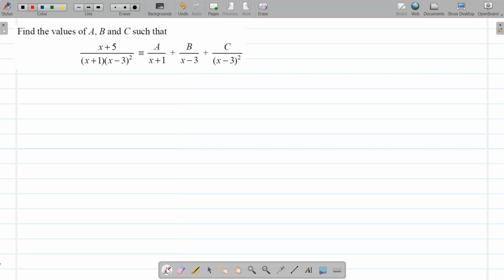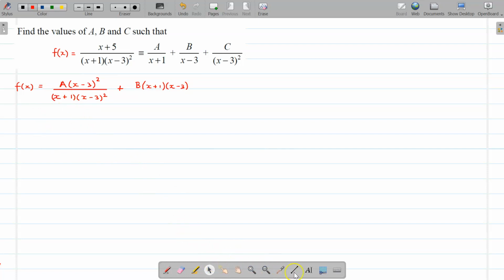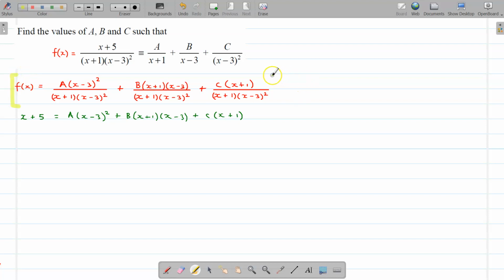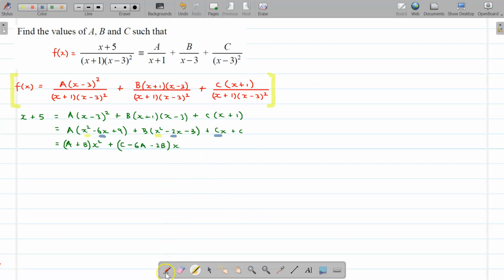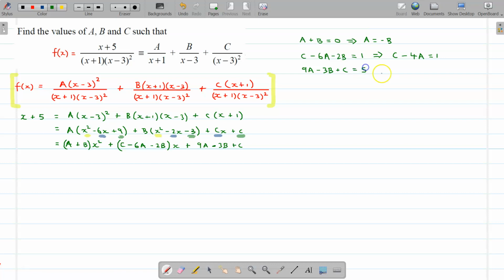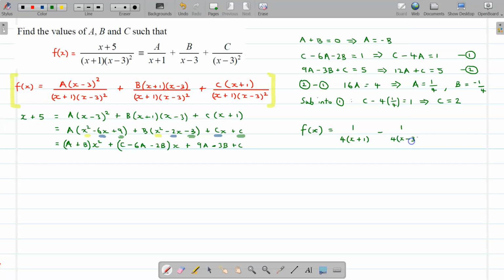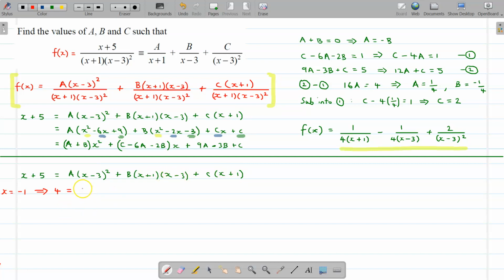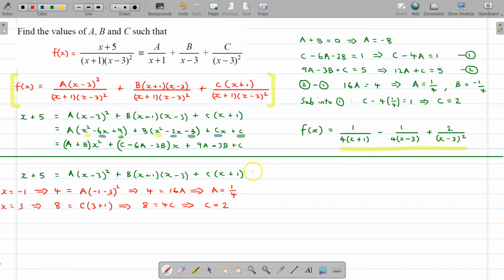Partial Fractions 2